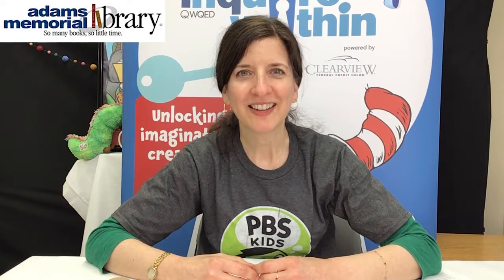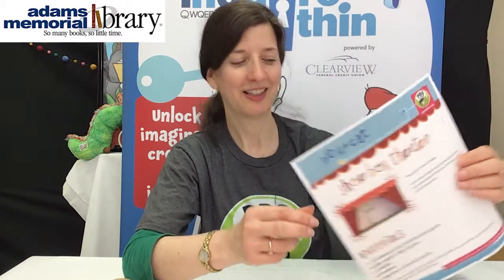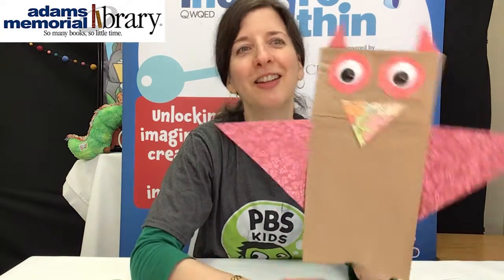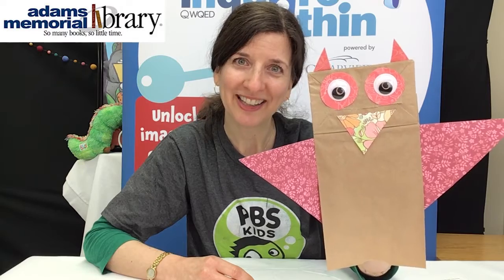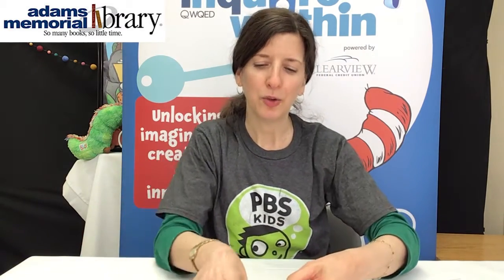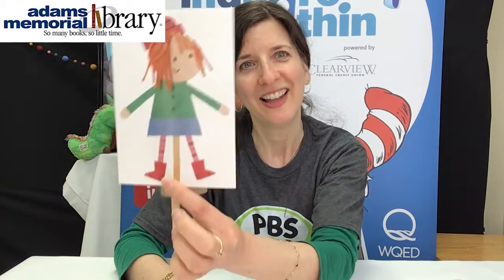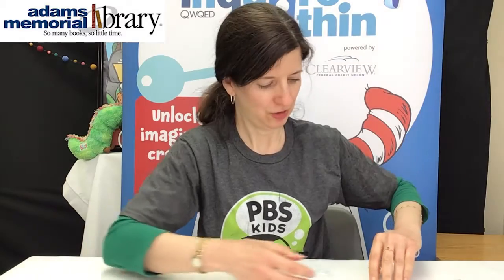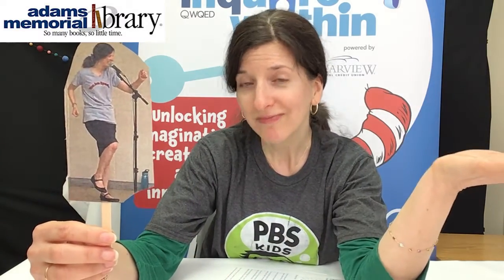Inquire Within PBS Kids: Perform a Tale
Thanks to our friends at WQED Education and Clearview Federal Credit Union, the Children’s Room will be exploring all of the unique ways in which we can share and experience our own tales using puppets, food, and more.

Starting the day the online video is posted, kids and teens can reserve their kit by calling the library at or visiting the front desk —while supplies last.